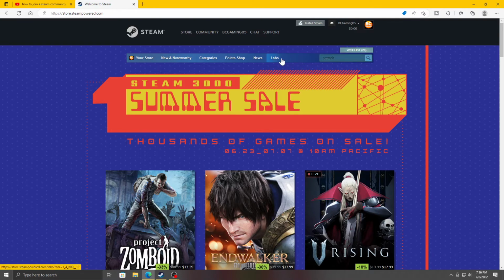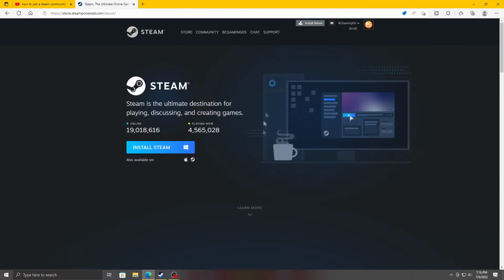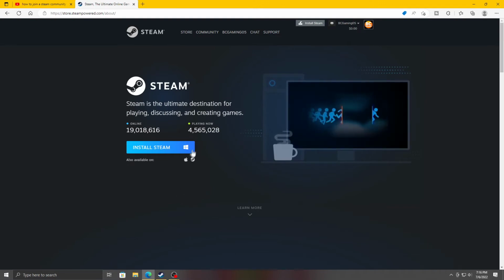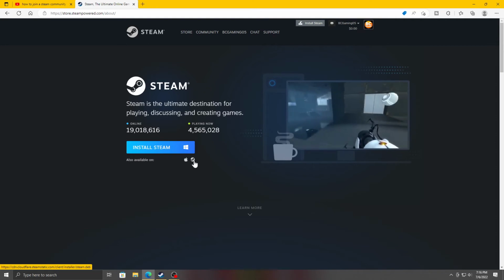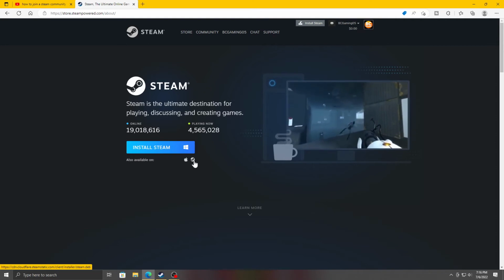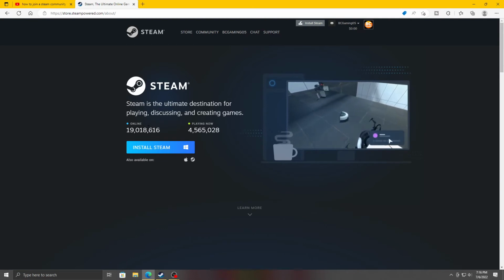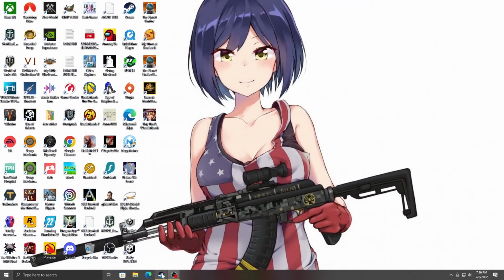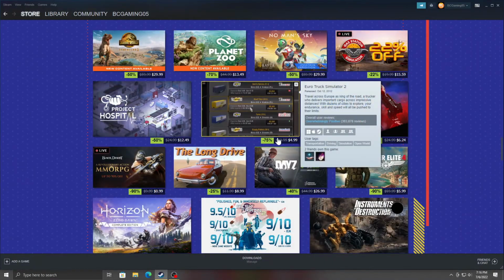HOW TO CREATE YOUR STEAM ACCOUNT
Welcome back guys, here is a quick tutorial on how to get started on steam.